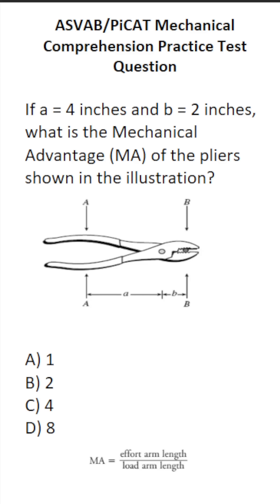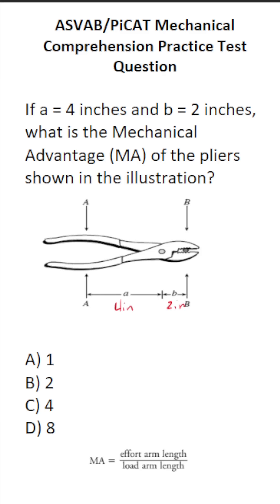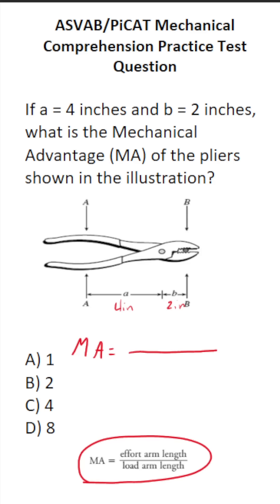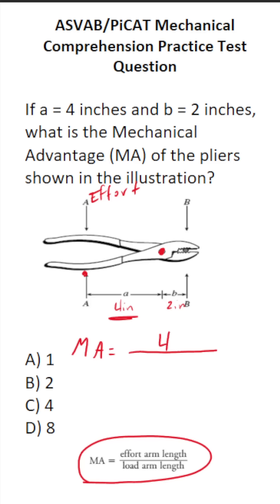Mechanical Advantage: Mechanical Comprehension Practice Test Question for the ASVAB & PiCAT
​​​​​In this video, Grammar Hero works out a Mechanical Comprehension practice test question that requires to calculate the mechanical advantage of a simple lever with a fulcrum. These questions should closely mirror what you should expect to see in the Mechanical Comprehension subtest of  the  Armed Services Vocational Aptitude Battery (ASVAB) as well as the Pre-screening internet-delivered Computer Adaptive Test (PiCAT).